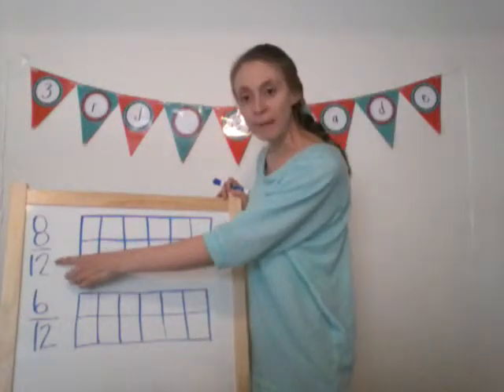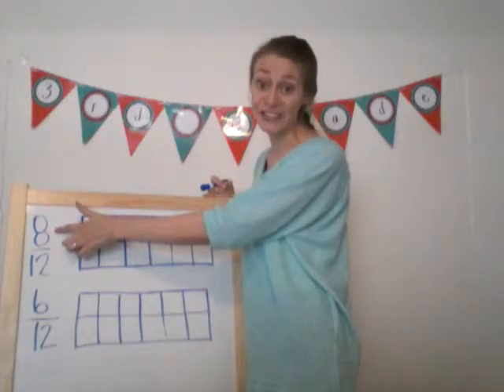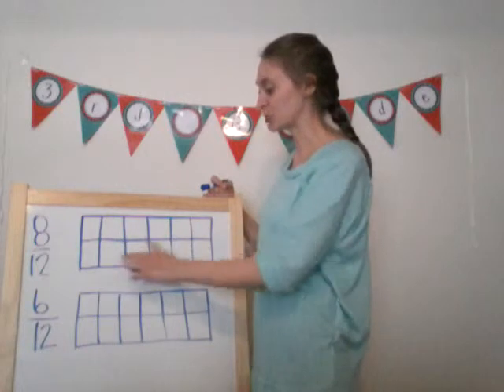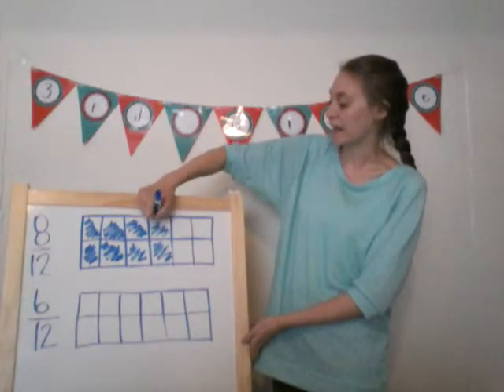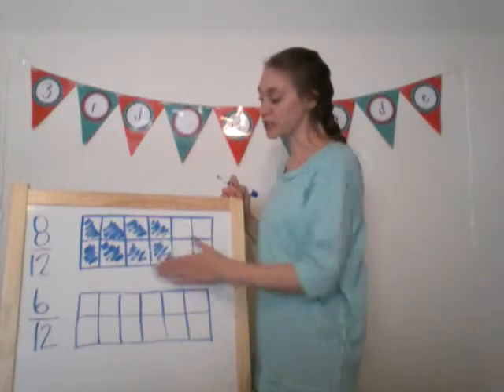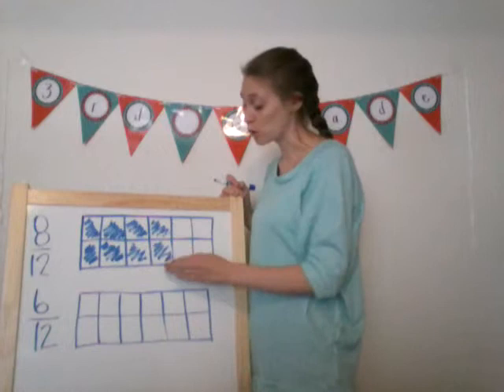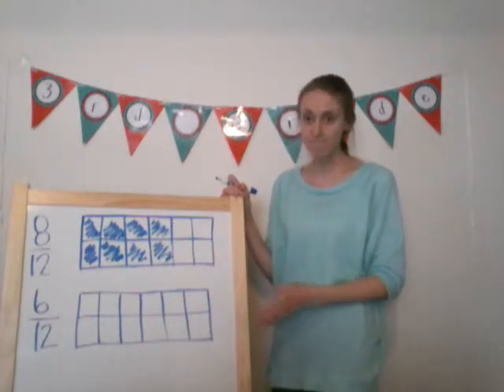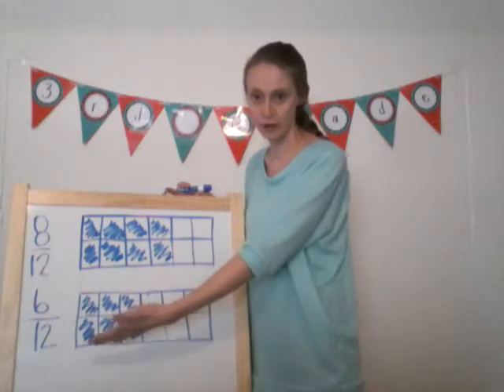Fractions - Egg Carton Strategy